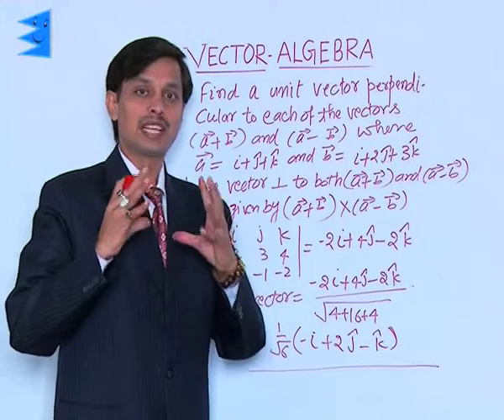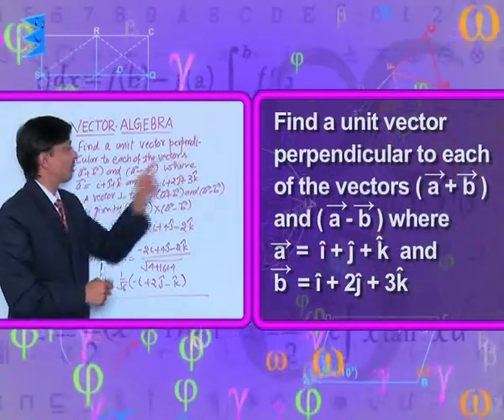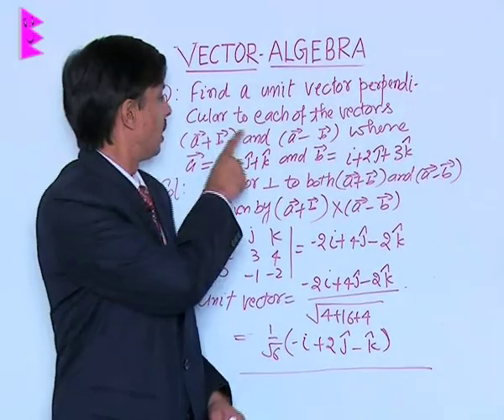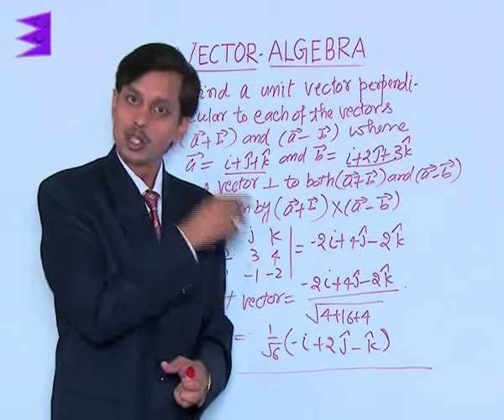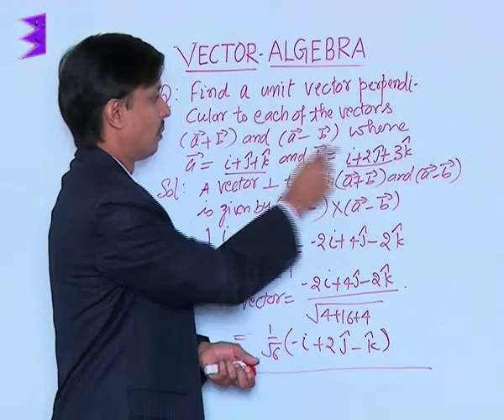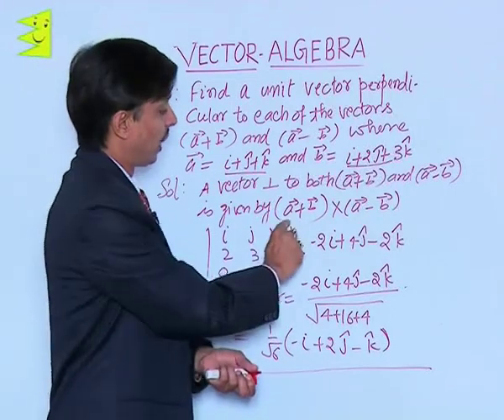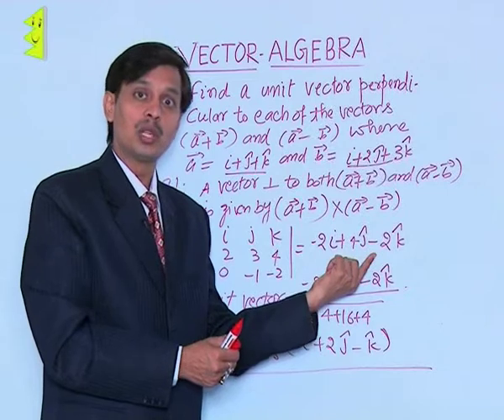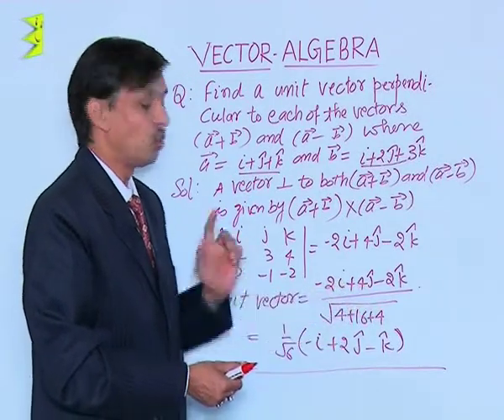CBSE Class 12 Maths Vector Algebra Example-VI |Extraminds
Topic: Example-VI
Extraminds